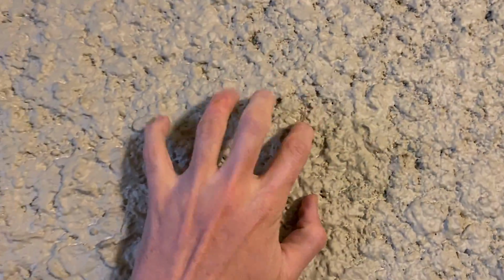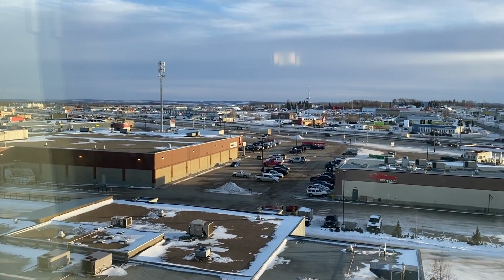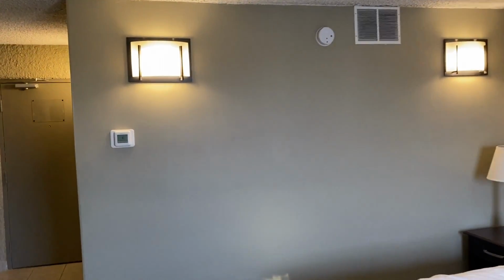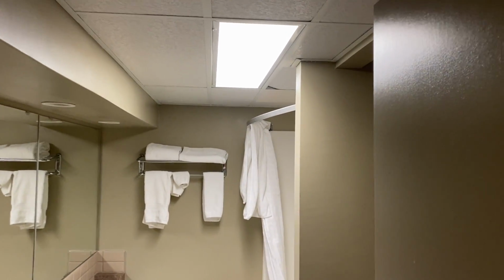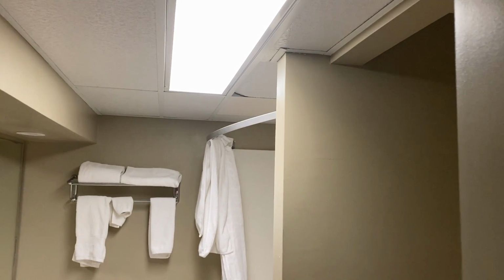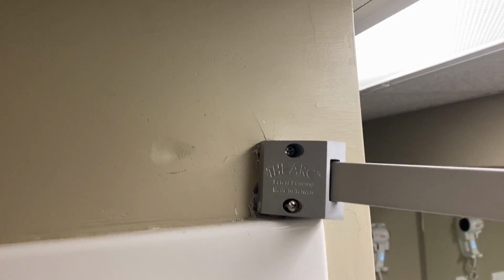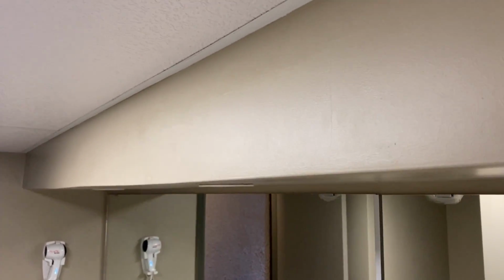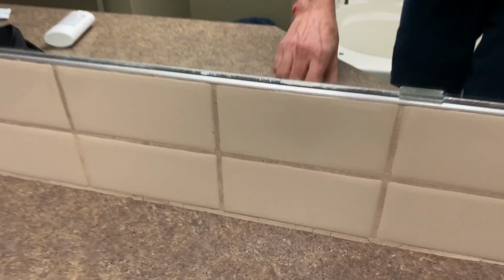Inspecting the Work in My Hotel Room!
Lot's of good examples of what not to do!